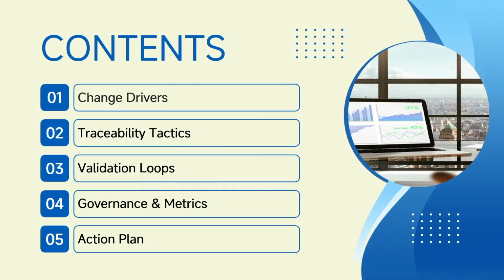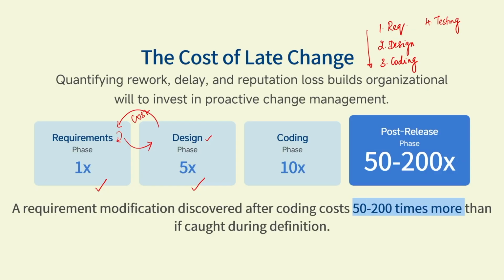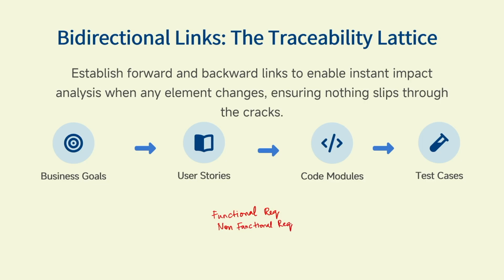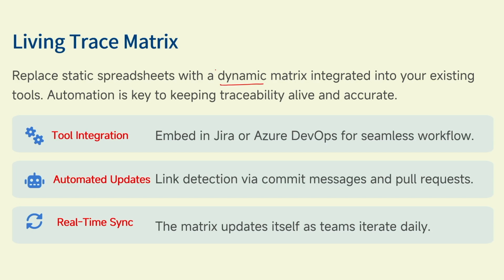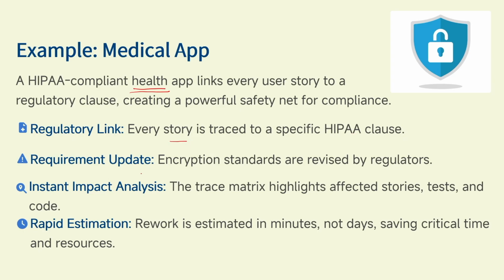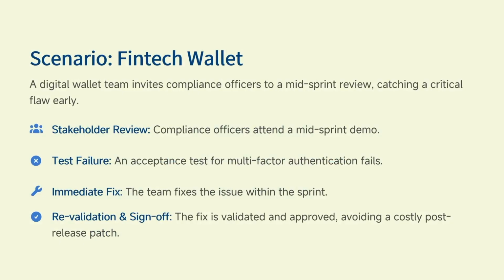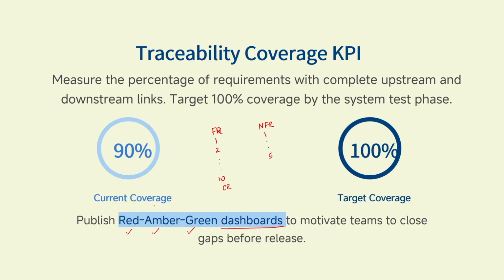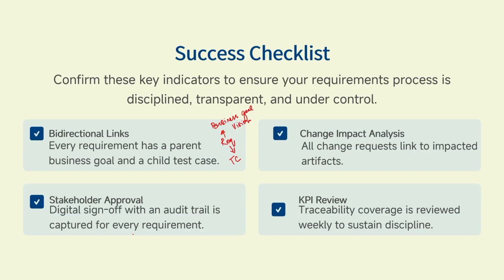Lecture 45 -Managing Changing Requirements